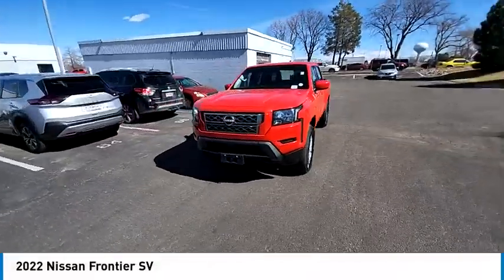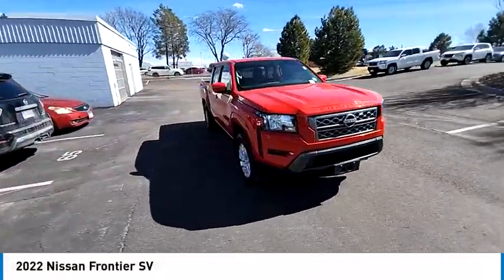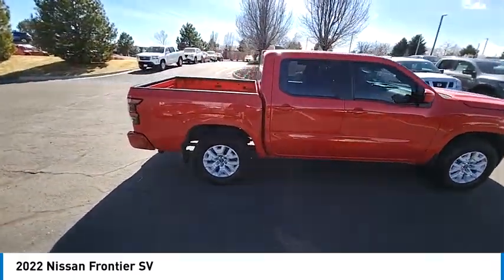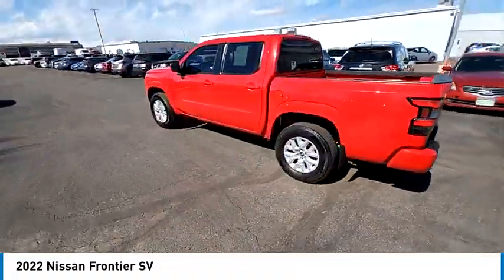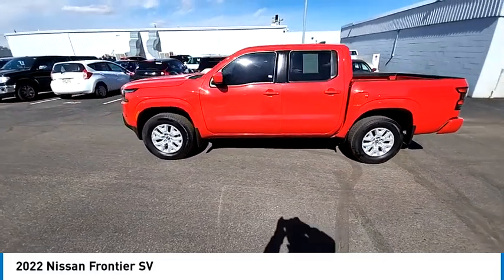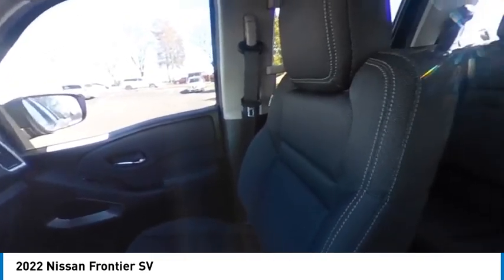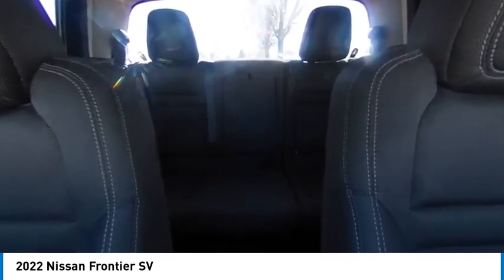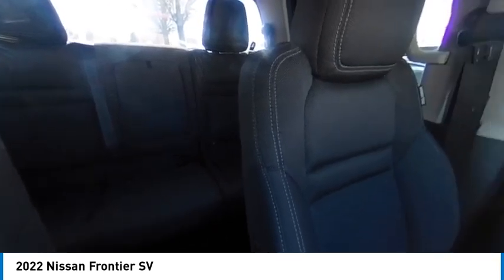2022 Nissan Frontier RN600995A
Larry H. Miller Nissan 104th in Denver, CO serving Aurora and Lakewood offers a huge selection of new Nissan cars in Denver and used cars for customers in Centennial, Boulder, Greeley, Westminster, Lakewood, Thornton, Broomfield and Arvada at our Denver Nissan dealership. We also sell Certified Pre-Owned Nissans that the manufacturer has backed up after our inspection.

Interested in getting a new Nissan in Denver? We have every model in the new Nissan lineup available:

We have sedans with great gas mileage including the new Altima, Maxima and Sentra
The 100% electric new Nissan Leaf
Hatchbacks that include the new Versa Note and Leaf
We have a big selection of crossover vehicles including the new Nissan Rogue, Rogue Sport and Murano
More and more people are driving SUVs and to accommodate we've got the popular new Nissan Pathfinder, Murano and Armada
Life is meant to be enjoyed, and that's why we have the new Nissan GT-R and 370Z
Last but not least are the new Nissan Titan and Frontier

Larry H Miller Nissan 104th
2400 W 104th Ave

Recent Arrival!Clean CARFAX.Call today to schedule your test drive!Red Alert 2022 Nissan Frontier SV 4WD 9-Speed Automatic 3.8L DI DOHC 24V V6 4WD.4WD, 17 Alloy Wheels, 3.692 Axle Ratio, 4-Wheel Disc Brakes, 6 Speakers, ABS brakes, Air Conditioning, Alloy wheels, AM/FM radio: SiriusXM, Anti-whiplash front head restraints, Apple CarPlay/Android Auto, Auto High-beam Headlights, Brake assist, Bumpers: body-color, Delay-off headlights, Driver door bin, Driver vanity mirror, Dual front impact airbags, Dual front side impact airbags, Electronic Stability Control, Floor Mats, Front anti-roll bar, Front Bucket Seats, Front Center Armrest, Front reading lights, Front wheel independent suspension, Fully automatic headlights, Illuminated entry, Knee airbag, Low tire pressure warning, Occupant sensing airbag, Overhead airbag, Panic alarm, Passenger door bin, Passenger vanity mirror, Power door mirrors, Power driver seat, Power steering, Power windows, Premium Cloth Seat Trim, Radio data system, Radio: SXM/AM/FM/AUX/USB Audio System w/6 Speakers, Rear anti-roll bar, Rear seat center armrest, Rear step bumper, Remote keyless entry, Security system, Speed control, Speed-sensing steering, Splash Guards, Split folding rear seat, Steering wheel mounted audio controls, Tachometer, Tilt steering wheel, Traction control, Trip computer, Variably intermittent wipers, and Voltmeter.